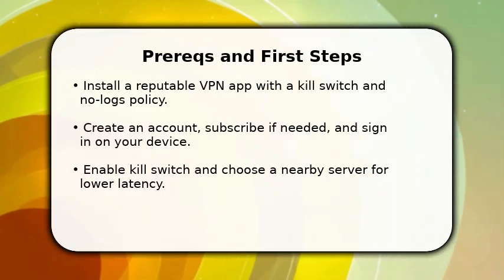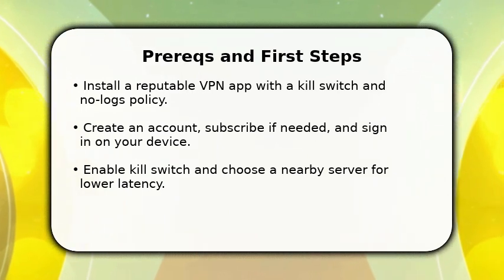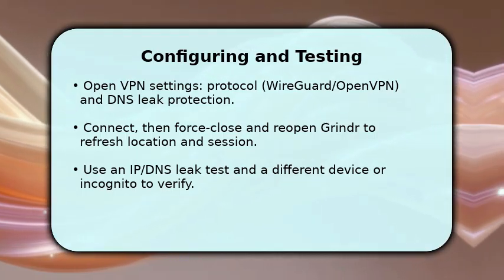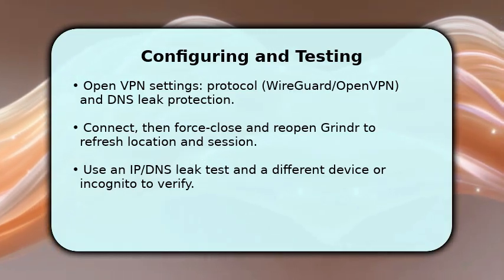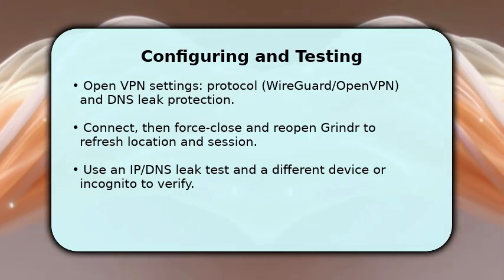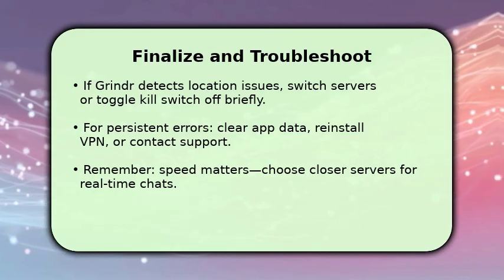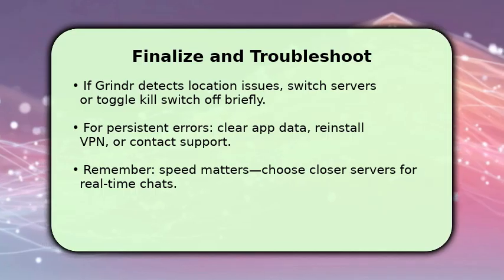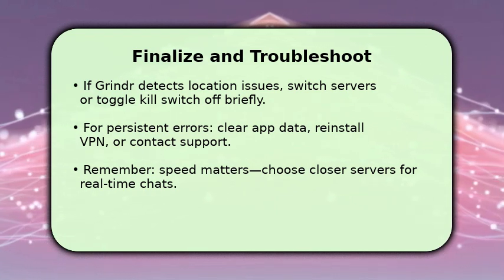How to Use Vpn on Grindr - Full Guide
Discover the essential guide on using a VPN while navigating Grindr, ensuring your privacy and security. Learn how to connect safely with others without compromising personal information.

VPN, Grindr safety, Privacy protection, Connect securely, Online dating app VPN use, Safe browsing on Grindr, Digital security for LGBTQ+ users, Virtual private network guide, Anonymity online sex apps, Secure connections in social networks